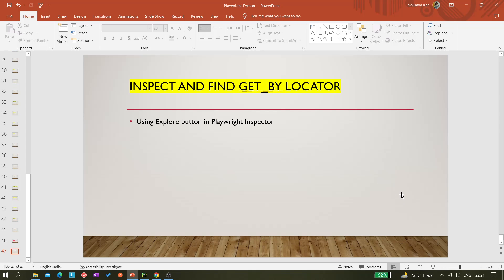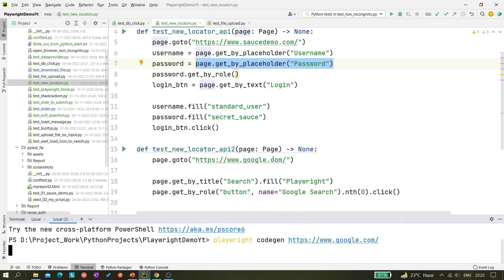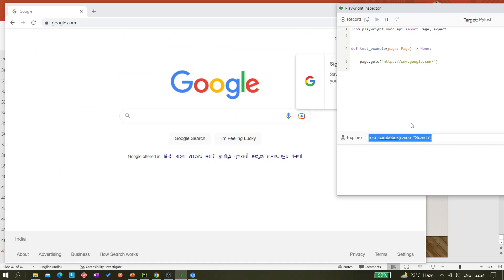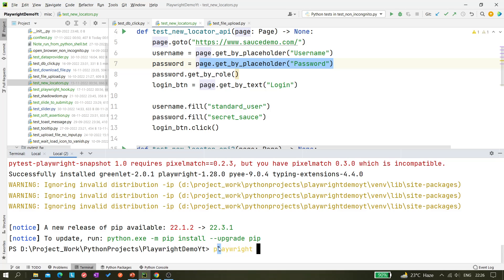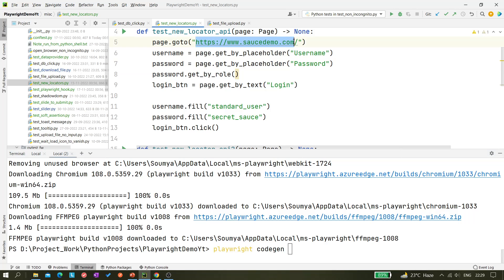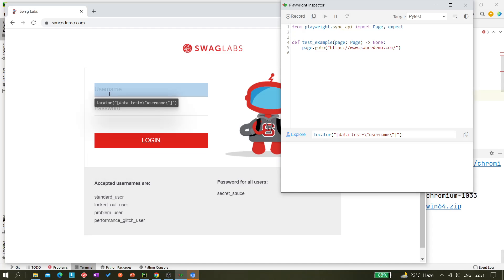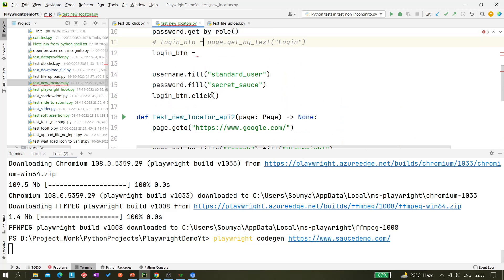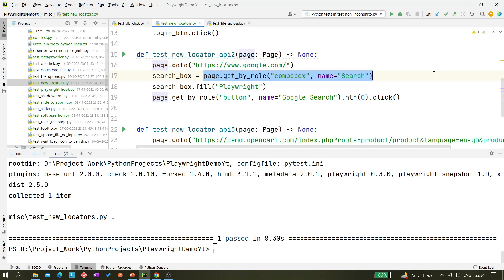#90 Live locator in Playwright Codegen | Playwright v1.28 with Python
In this video I have explained about Live locator in Playwright Codegen